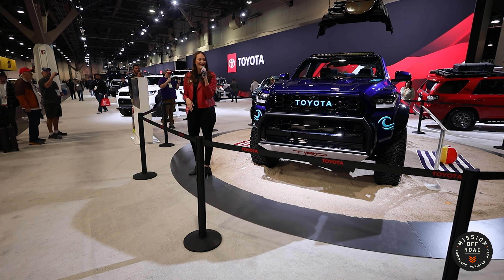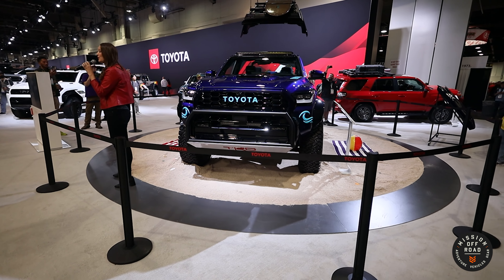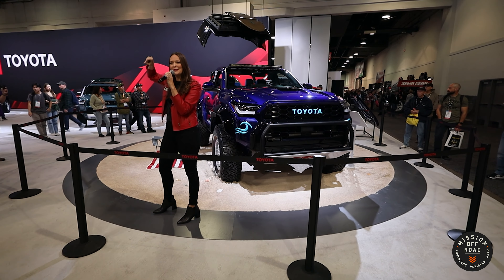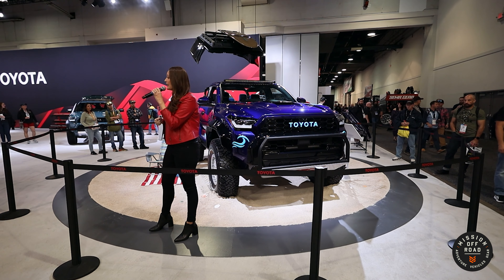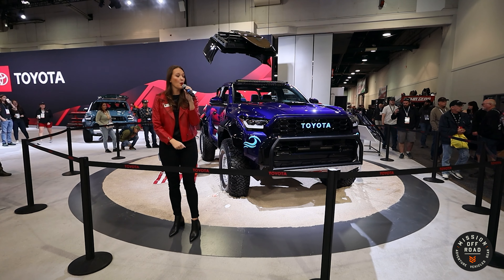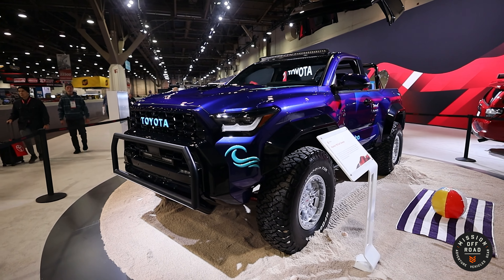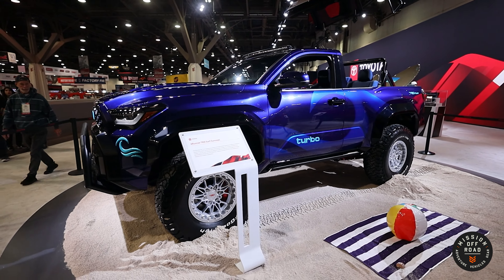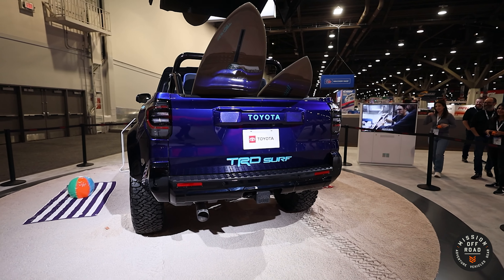4Runner TRD Surf Concept - SEMA Show 2024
"Toyota proudly introduced the 4Runner TRD Surf Concept, a striking concept vehicle inspired by Southern California’s vibrant surf culture, at the 2024 SEMA Show."

Audio and video gear I use:
Headset - CORSAIR VIRTUOSO RGB WIRELESS XT
Mic - Shure MV7+ Podcast Dynamic Microphone
Light - Elgato Key Light Air - Professional 1400 lumens
Lens - Canon RF35mm F1.8 is Macro
Camera - Canon EOS R
Tripod - Vanguard Alta Pro 263AB 100 Aluminum Tripod
Production console - Elgato Stream Deck +
Capture card - AVerMedia GC513 Live Gamer Portable 2 Plus

Amazon Store

Mission Off-road logo designed by:
Mauricio Cremer